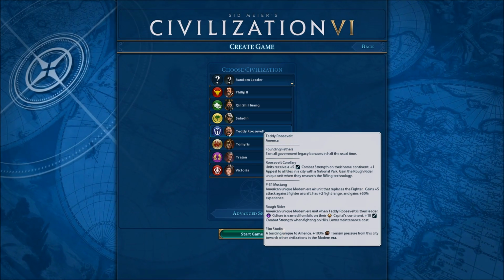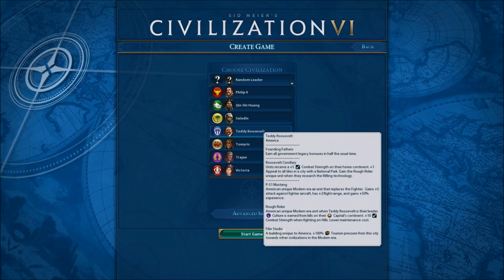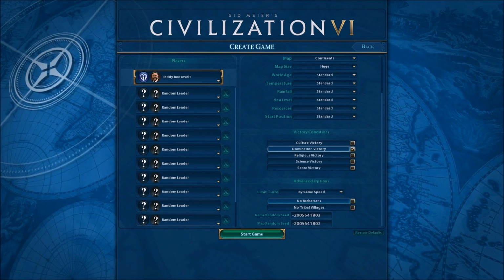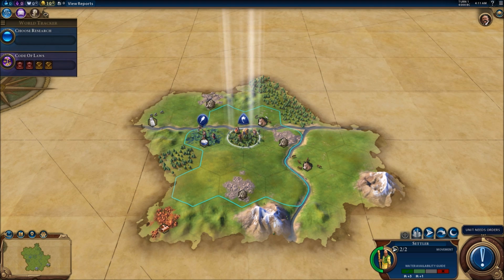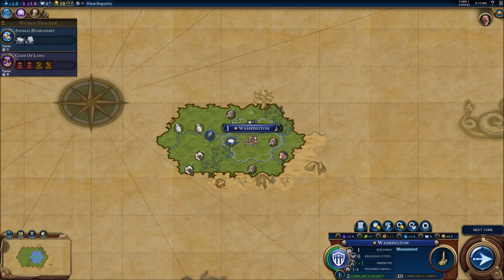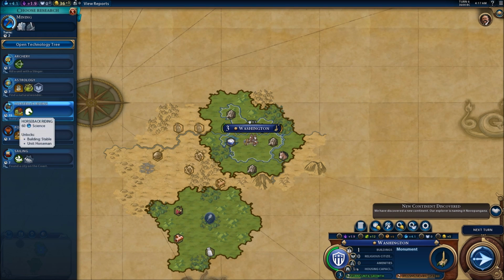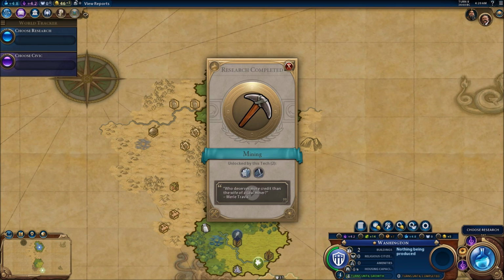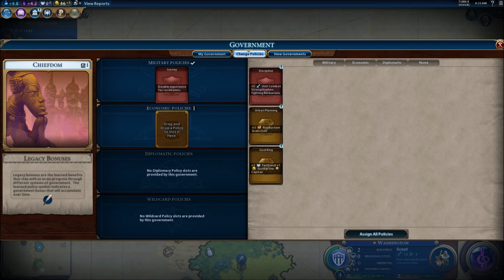Civilization VI America Part 1 - America Strong!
Today , we check out Civilization 6 and try out the Civilization of America. They seem to have good policies for the modern era so can they survive till then?